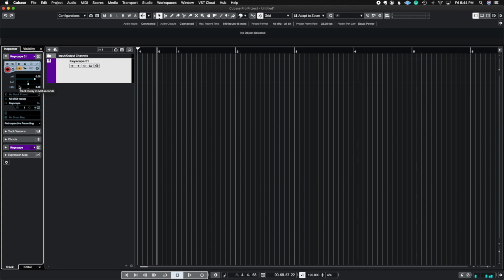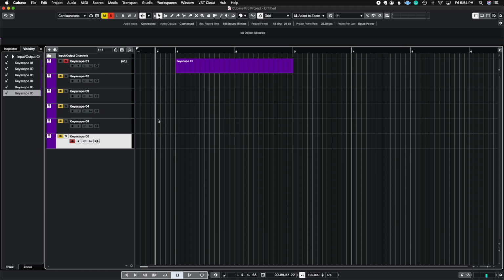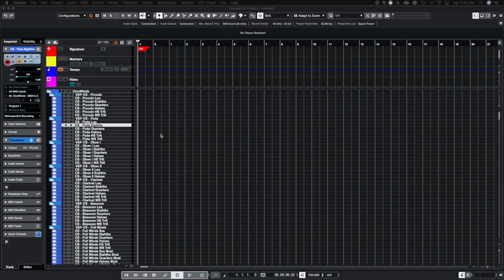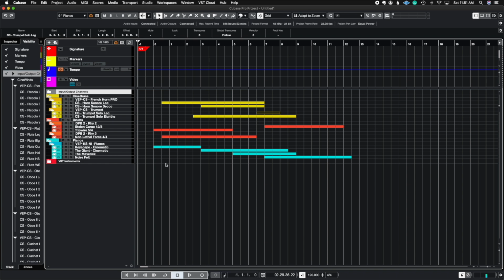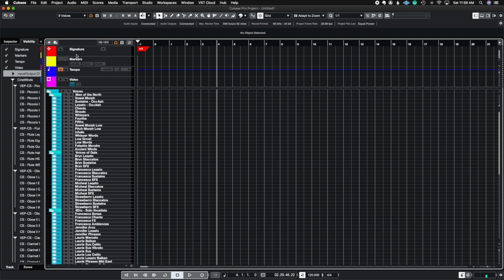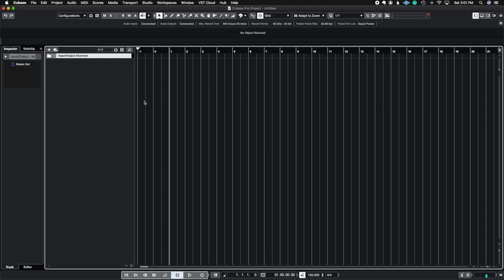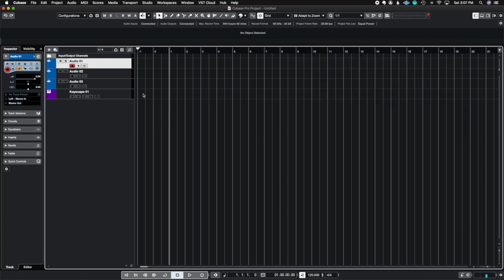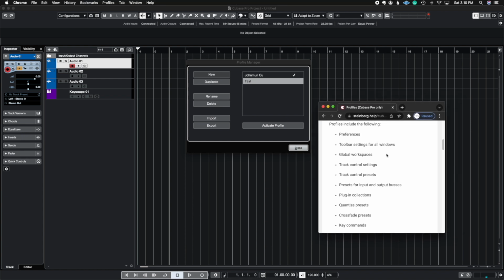Cubase Pro 12 Technical Course Part 3 | FULL COURSE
Welcome to PART 3 of the Cubase Technical Course!

I have decided to release my paid course to the public to allow more people to learn and grow from my videos. Cubase is a very complex software and this will help jumpstart the learning curve when switching over. In this course, which will be divided into 5 parts, you will learn all of the necessary buttons/features/tools that will be needed to make music in Cubase. This is NOT a music course, this is a course designed only to learn how to use the interface and where some of the more important features and buttons are located. I am aware that this may not cover everything, but there is only so much time to cover it all, Cubase is a very large program and there are still new things we learn everyday! I hope this course can help you get started on Cubase and jumpstart your music adventure!

Unit 4:
0:30 - Left Zone
5:38 - Right Zone

Unit 5:
10:02 - Visibility Filters

Unit 6:
22:45 - Creating A Template
25:06 - Cubase Preferences
29:13 - Profile Manager